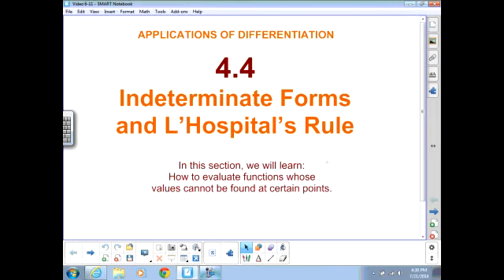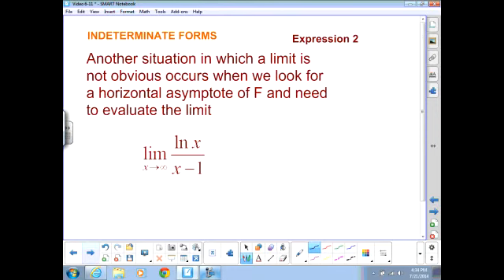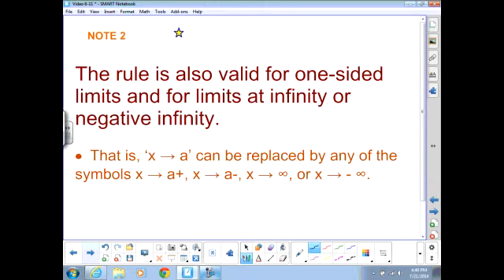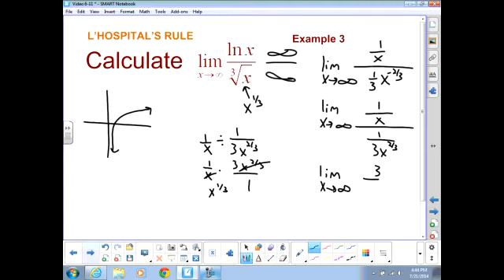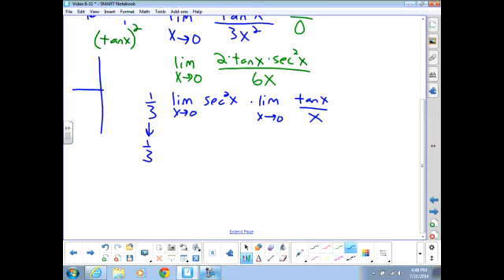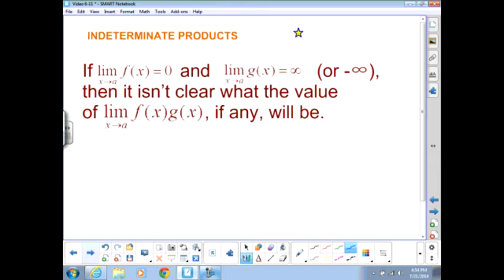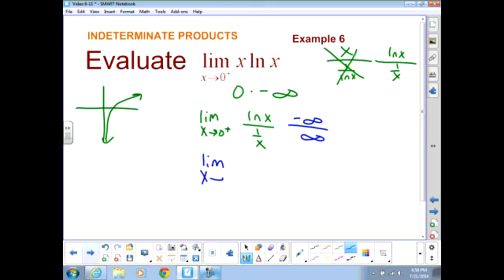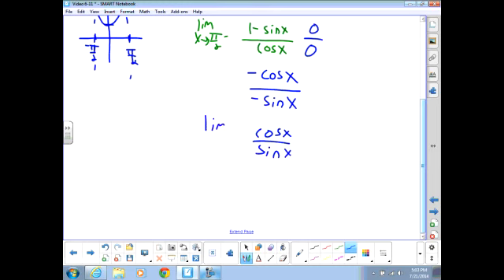SC Video 6-11